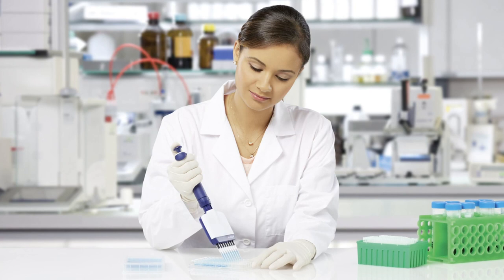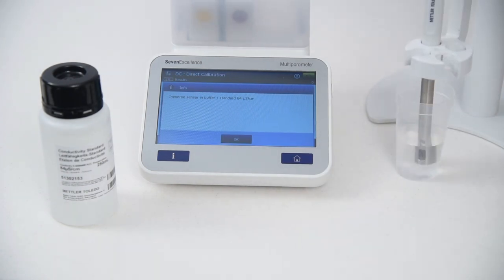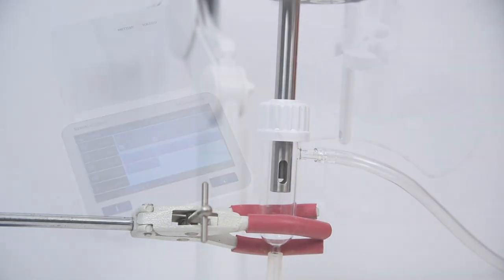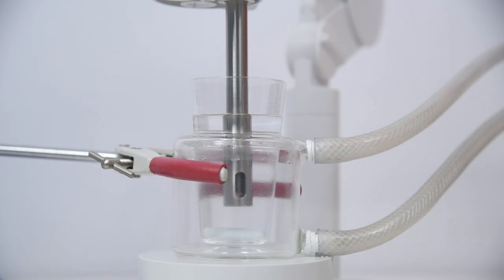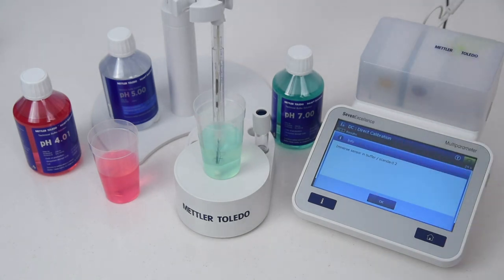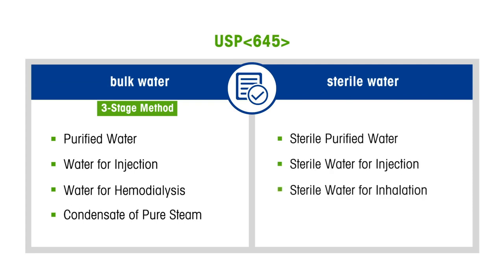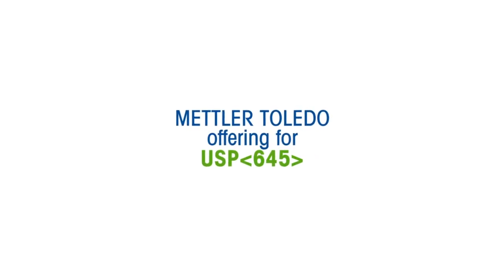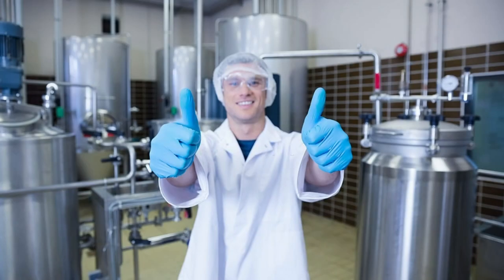Understanding USP 645: Ultrapure Water Analysis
Curious what USP 645 is and why is it important to analyze the purity of ultrapure water? Watch this video to gain an overview of USP 645 and its requirements while measuring the conductivity of ultrapure water. Learn how the analysis of ultrapure water can be performed using METTLER TOLEDO's SevenExcellence™ benchtop meter.

Highly sensitive pharmaceutical and life-science industry applications demand a thorough analysis of the water used. The presence of contaminants, even in trace amounts, will affect the quality of "ultrapure water", making it unfit for such sensitive applications. METTLER TOLEDO offers multiple options to perform the analysis of USP 645 either by use of a:

1. Standalone meter: Easy execution of USP 645 stages is possible by using the three ready-to-use, pre-defined methods available using the SevenExcellence™ S470 meter. SevenExcellence™ benchtop meter’s pre-defined methods, the three-stage analysis can be simplified and compliance with the process can be ensured.
2. Using LabX™ software: The ready-to-use methods make it possible to perform the analysis in a hassle-free way with full traceability.
3. Automation: It is possible to automate the process using an all-in-one LabX™ method by connecting the InMotion™ Waterbath autosampler to the SevenExcellence™ meter and controlling it through the LabX™ software interface. An automated measurement system allows high throughput sample analysis and eliminates operational and transcription errors, increasing the overall work efficiency.